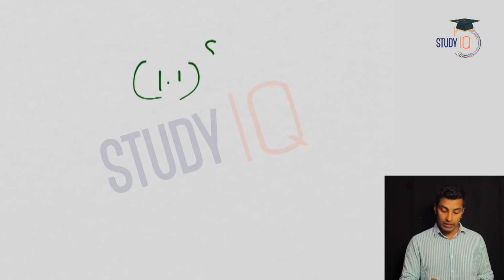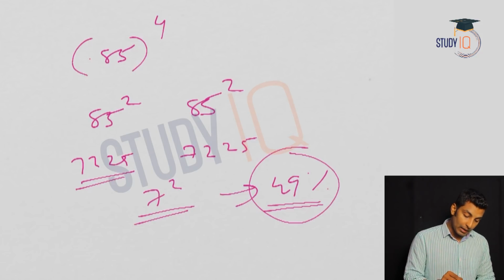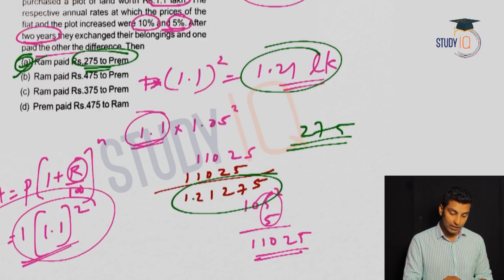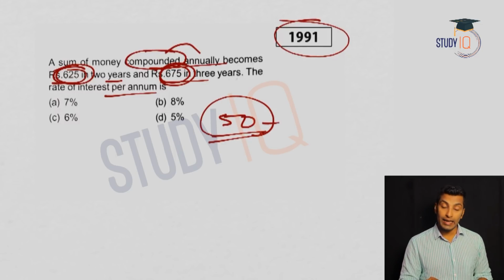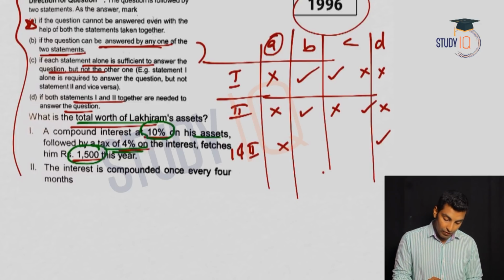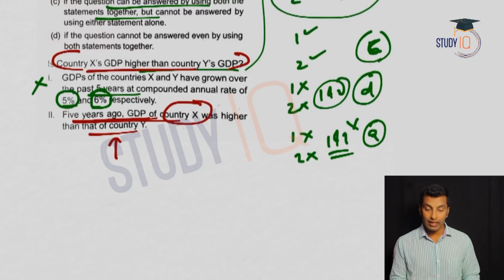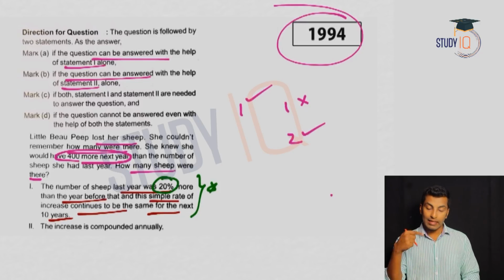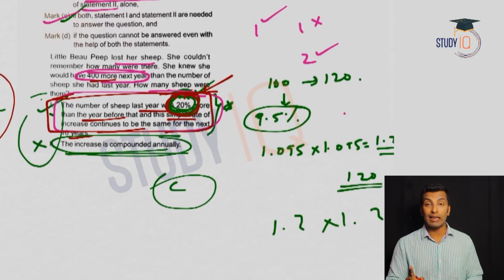Arithmetic previous year questions solved Part 10 for CAT/XAT/NMAT/SNAP/CMAT/IIFT 2018